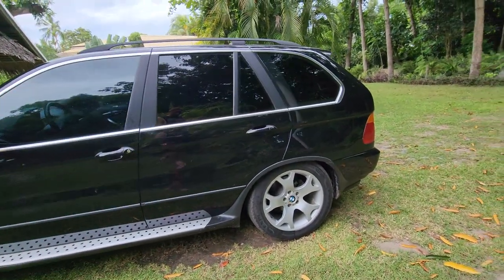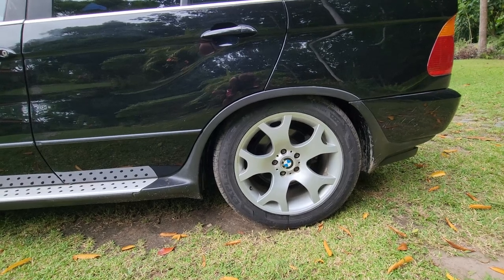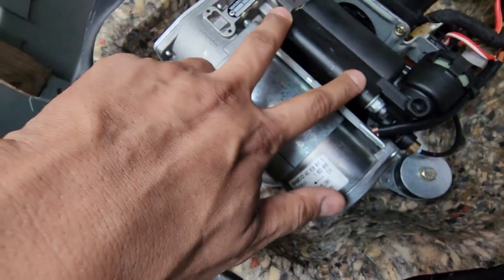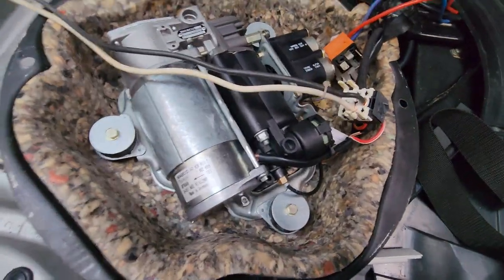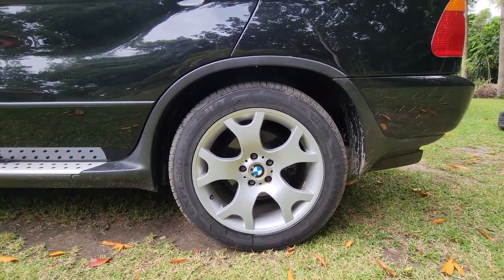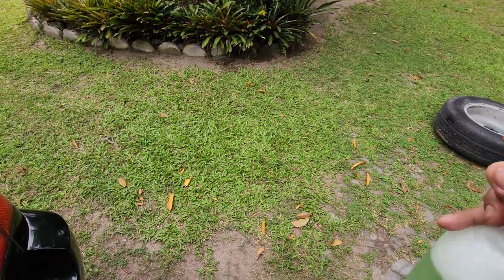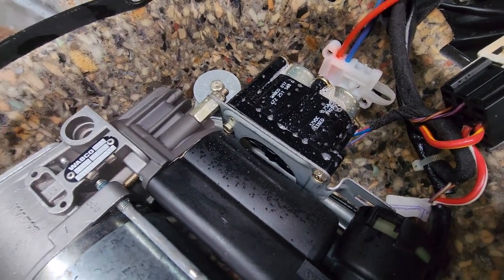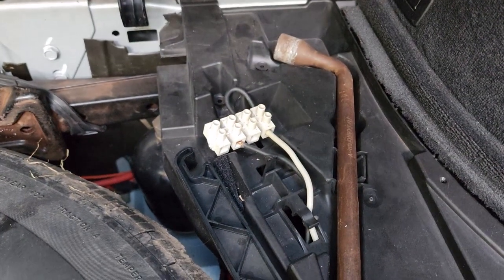Self Leveling Suspension Override / Manual inflation BMW X5 E53